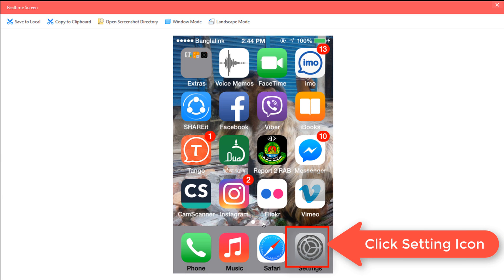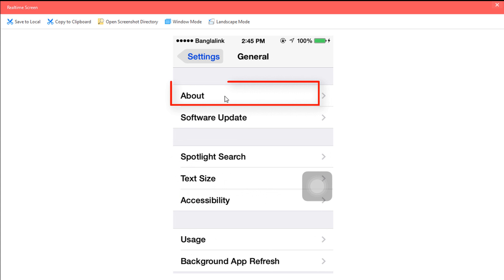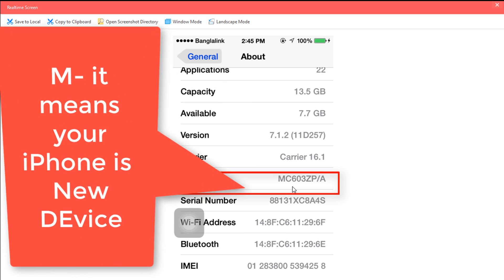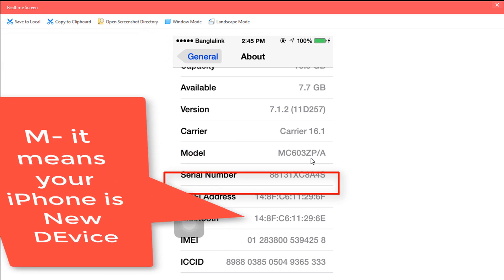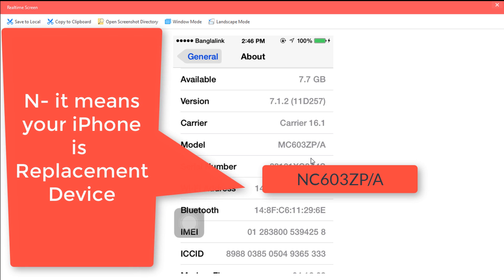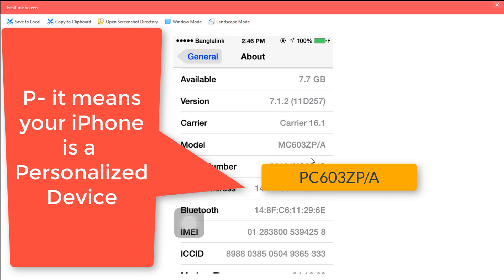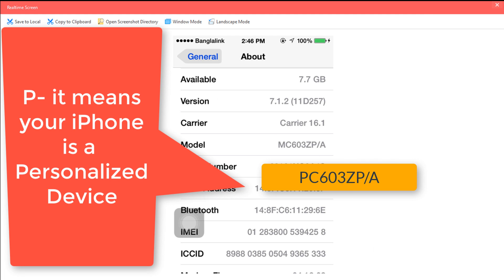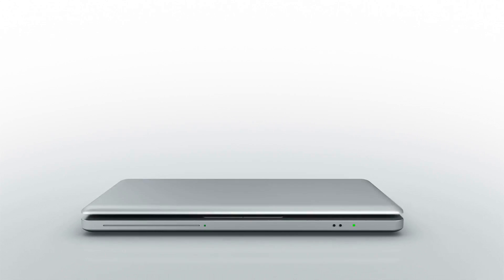Check your iPhone Refurbished or Original or Fake Easy Way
today i am showing how to check refurbished iPhone iPad iPod easy way.

at first go to setting   click general then click about see details